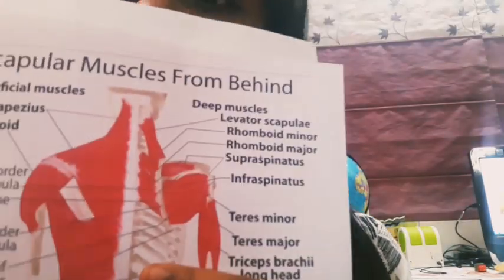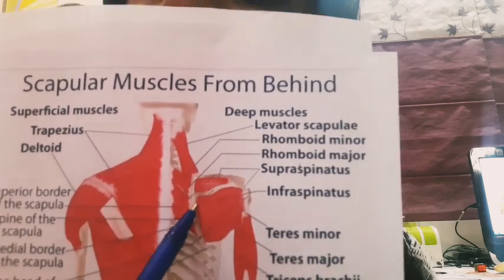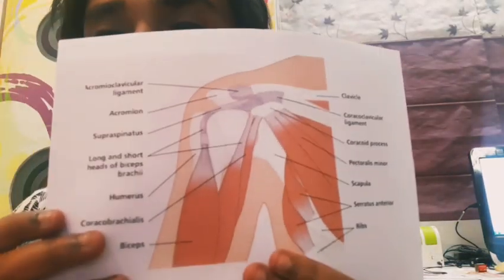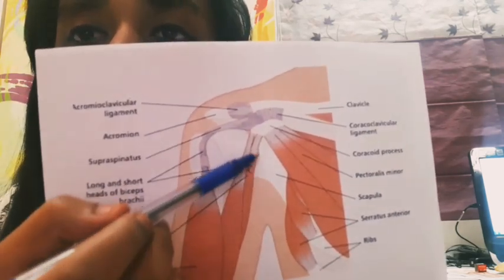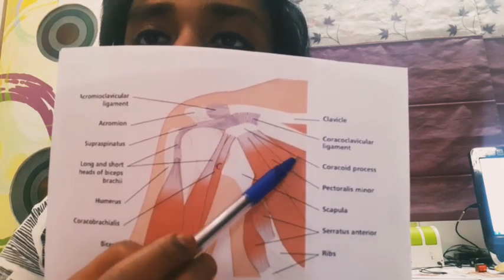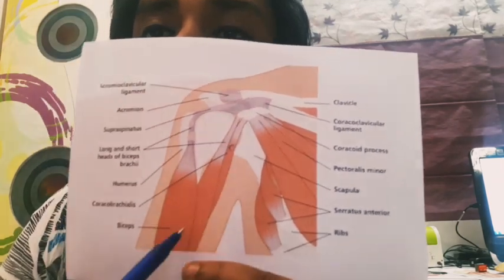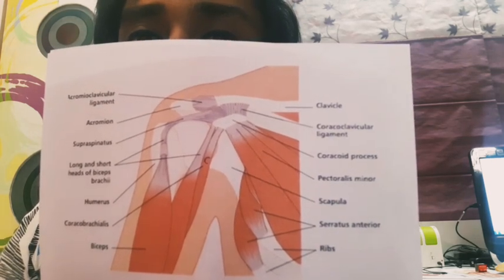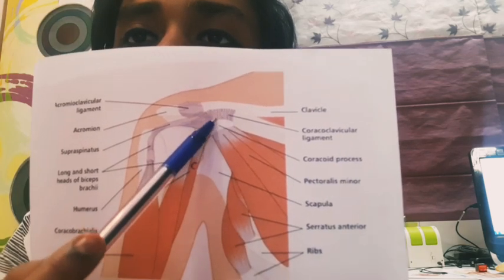Scapula anatomy(NEET Pg and exam point of view)(BD Chaurasia)- by Sagarika Basavaraj